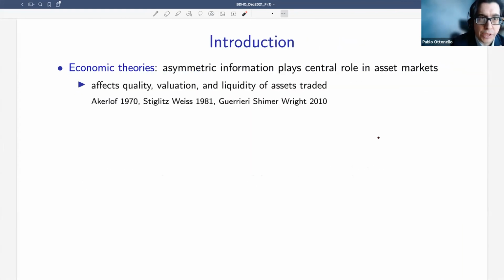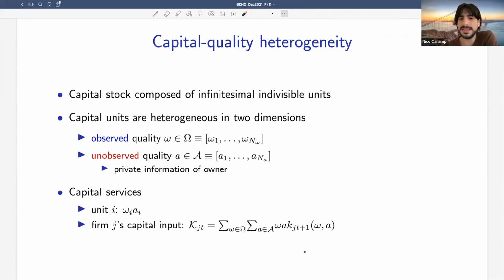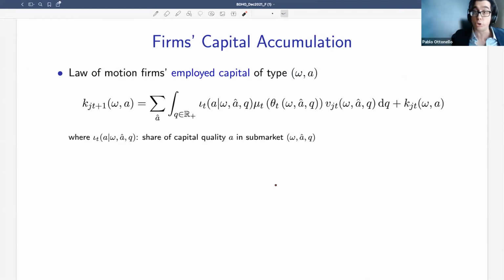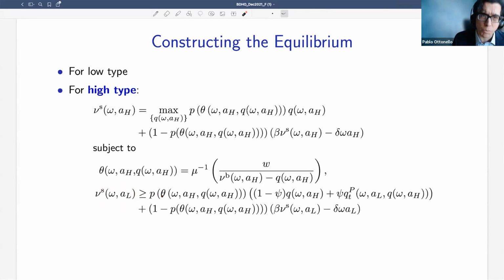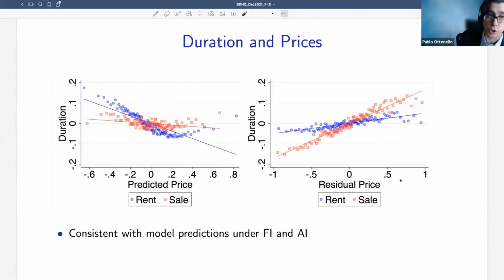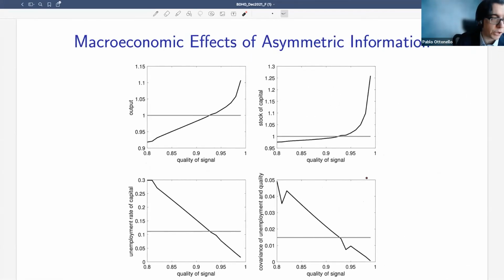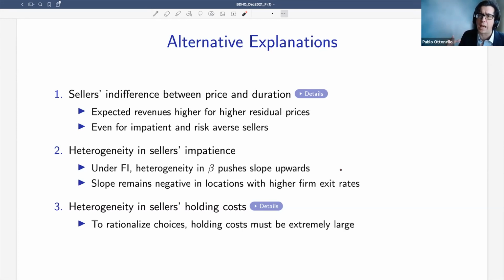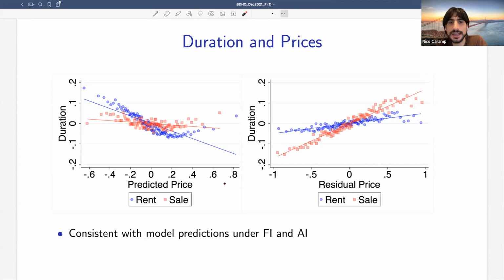Pablo Ottonello - "Asymmetric Information and Capital Accumulation"